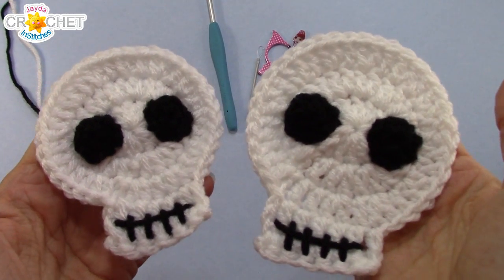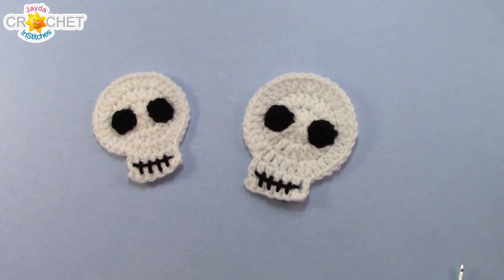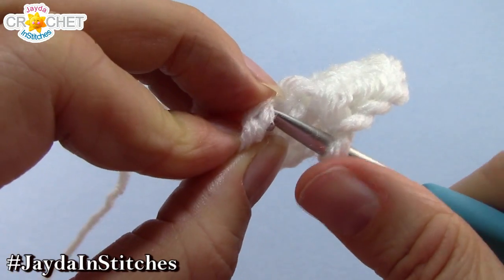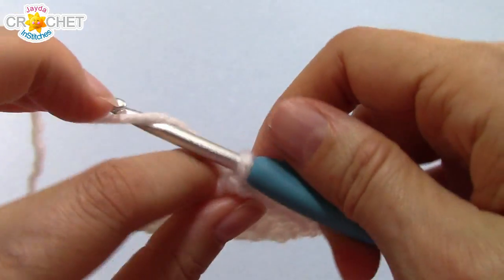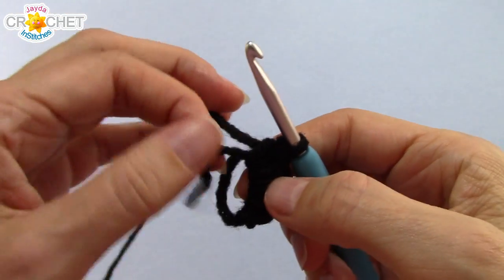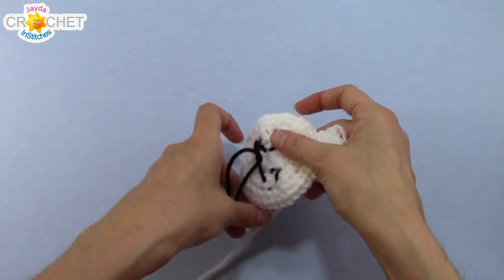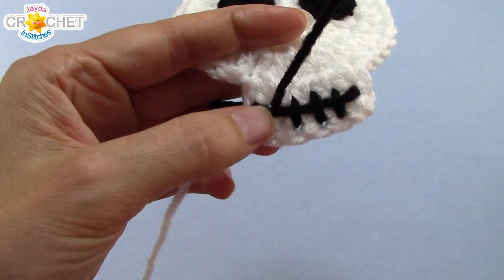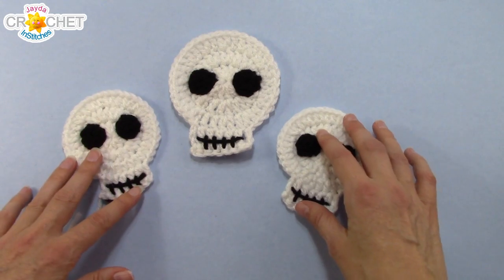Skull Patch - Crochet Quick Fix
Let's get ready for Halloween! This easy crochet Skull makes a great coaster, patch or addition to a spooky garland! ETSY Shop

Thank you so much to everyone that has visited our Etsy Shop and our Teespring Shop to make a purchase.